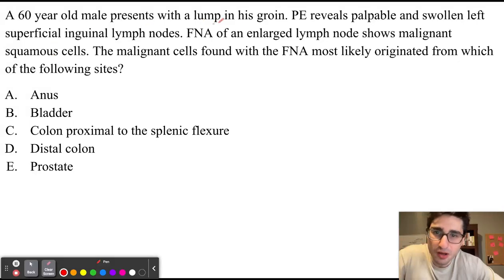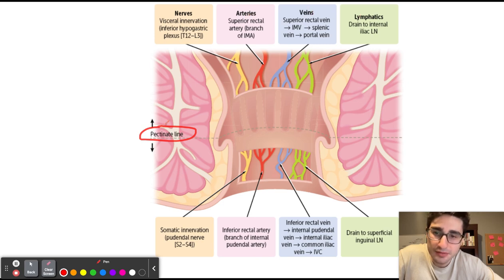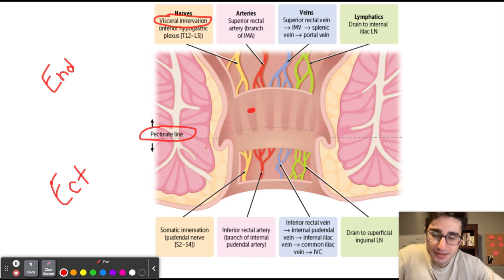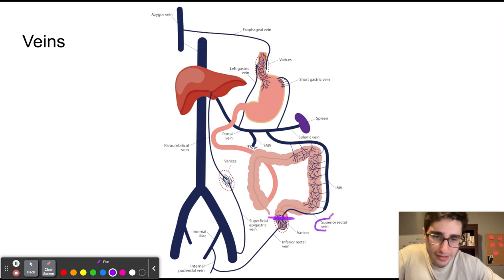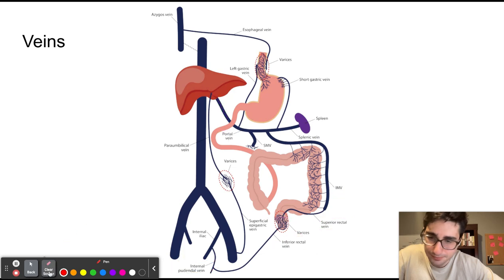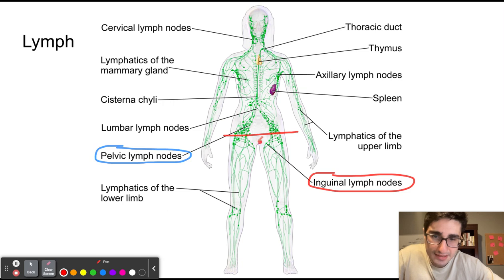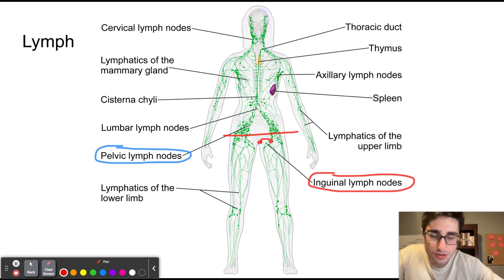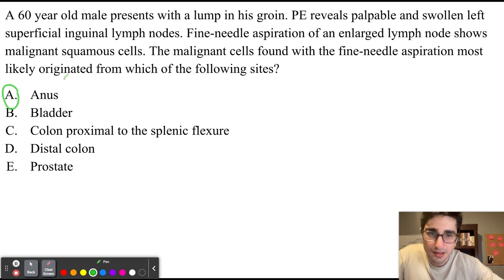USMLE Question of the Day 71; Pectinate Line